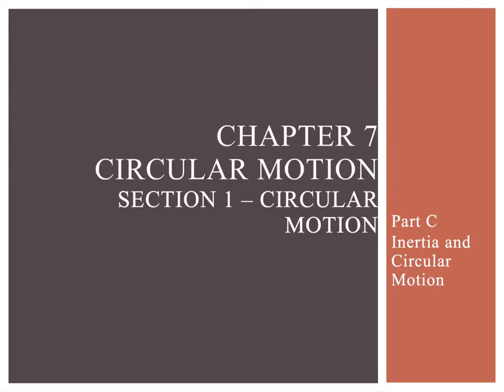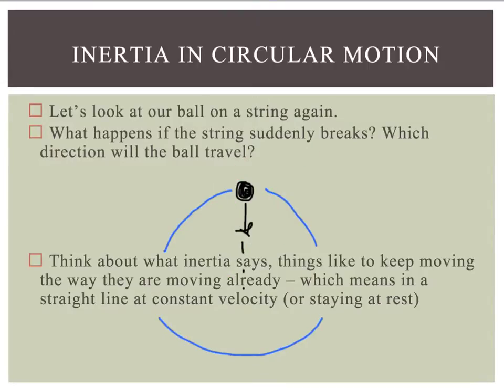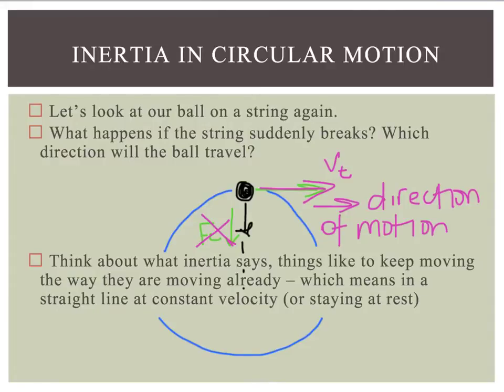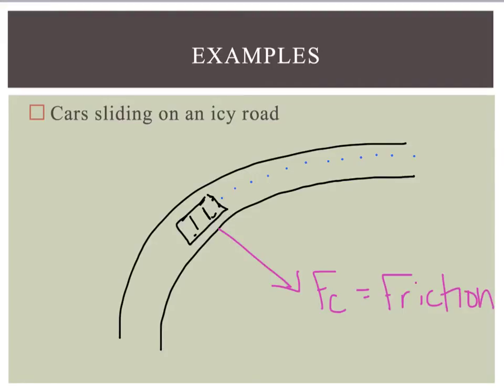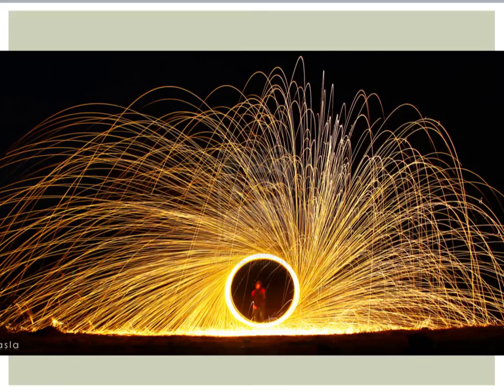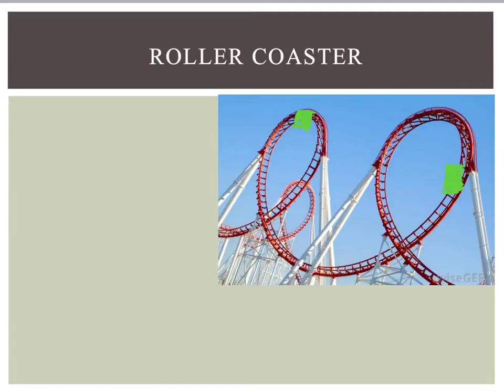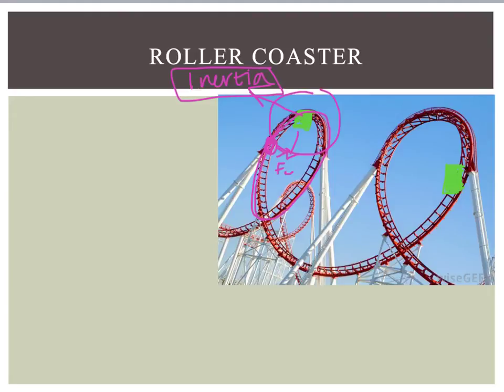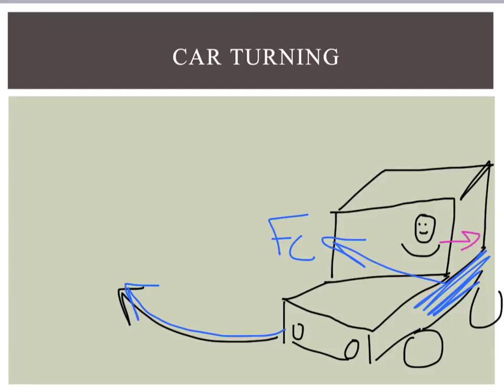7.1c Circular Motion and Inertia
7.1c Circular Motion and Inertia